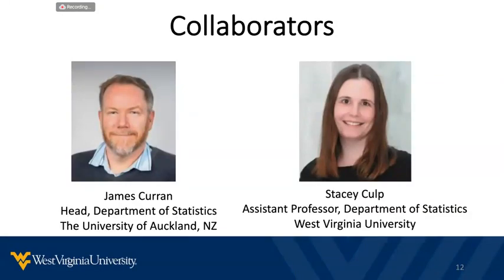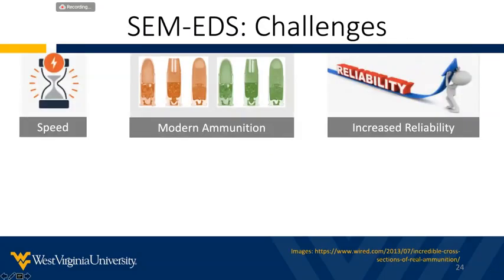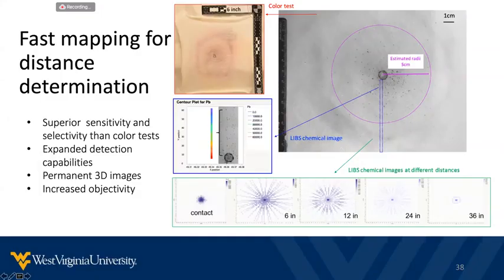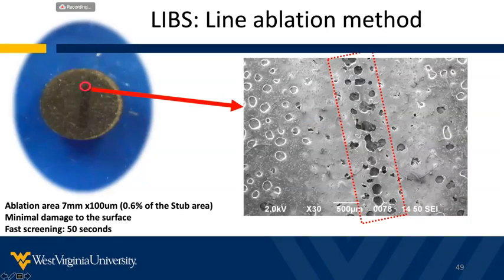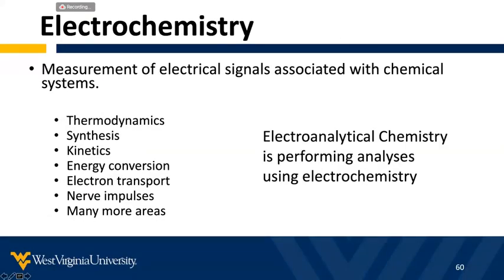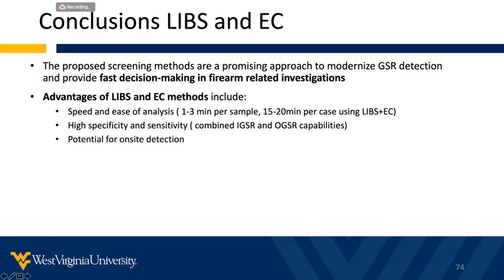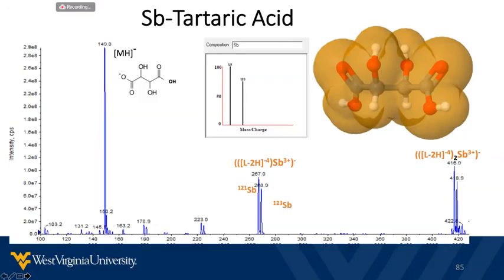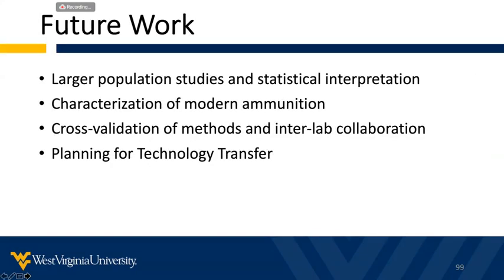Rapid and Effective Identification of Organic and Inorganic Gunshot Residues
A team of researchers from West Virginia University’s Department Forensic and Investigative Science will discuss emerging methods for identification of organic and inorganic gunshot residues. Fast electrochemical, spectroscopic techniques, and LC/MS are presented as effective approaches to streamline gunshot residue investigations.

This webinar was presented by the NIJ Forensic Technology Center of Excellence on November 20, 2019.